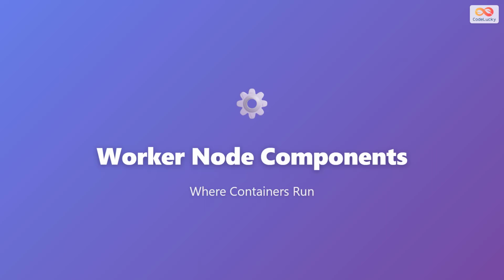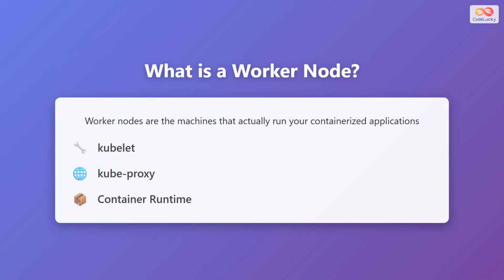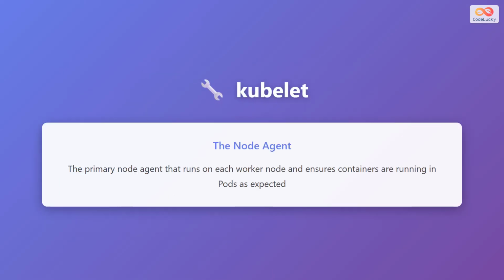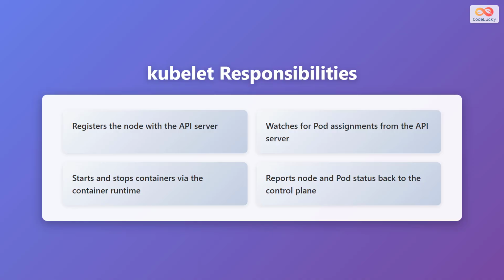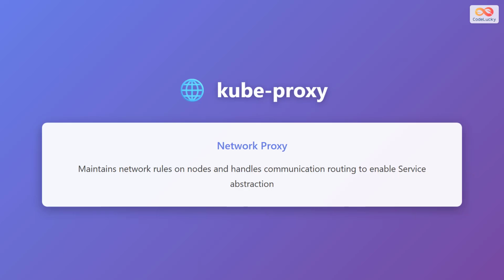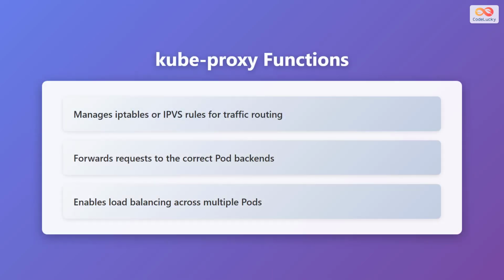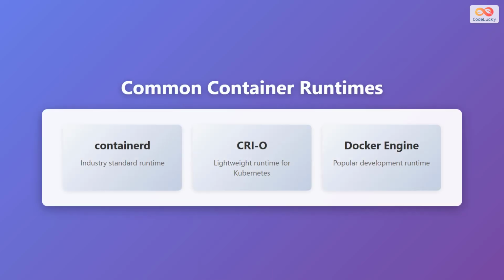Kubernetes Worker Node Components Explained: kubelet, kube-proxy & Container Runtime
🚀 Master Kubernetes Worker Node Components!

Learn everything about the three essential components that run on Kubernetes worker nodes: kubelet, kube-proxy, and container runtime. This beginner-friendly tutorial breaks down where containers actually run in your Kubernetes cluster.

📦 What You'll Learn:
✅ What worker nodes are and why they matter
✅ kubelet - The node agent that manages Pods
✅ kube-proxy - Network proxy for service routing
✅ Container Runtime - containerd, CRI-O, and Docker Engine
✅ How these components work together

Perfect for DevOps beginners, developers learning Kubernetes, and anyone preparing for CKA certification. This video provides clear explanations of complex concepts without overwhelming technical jargon.

🎯 Who This Is For:
Kubernetes beginners, DevOps engineers, cloud developers, system administrators, and anyone building containerized applications.

💡 Understanding worker node components is fundamental to mastering Kubernetes architecture and troubleshooting container deployments effectively.

Chapters:
00:00 - Worker Node Components
00:24 - What is a Worker Node?
00:55 - kubelet - The Node Agent
01:24 - kubelet Responsibilities
01:59 - kube-proxy - Network Proxy
02:25 - kube-proxy Functions
02:57 - Container Runtime
03:25 - Common Container Runtimes
04:02 - Outro